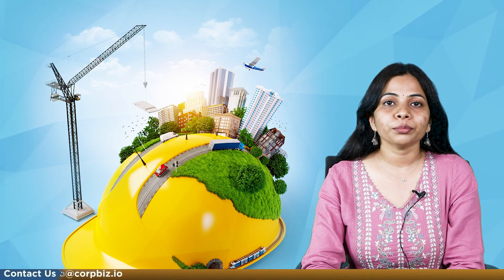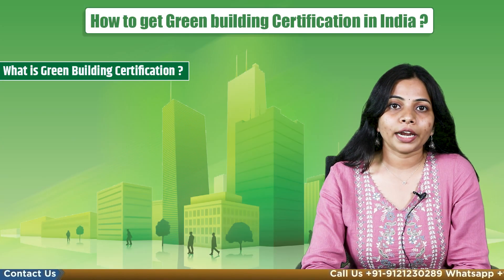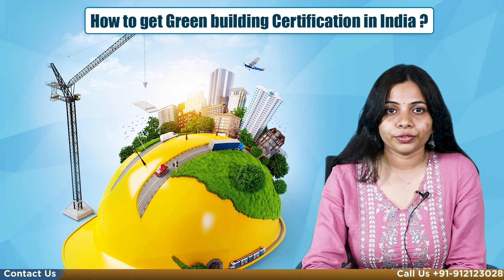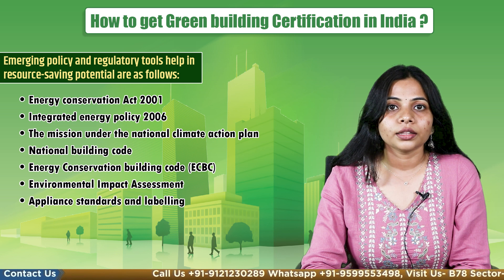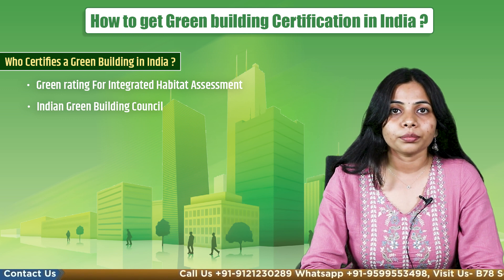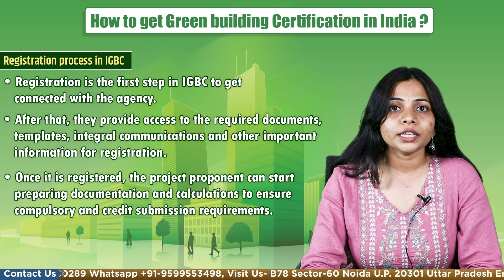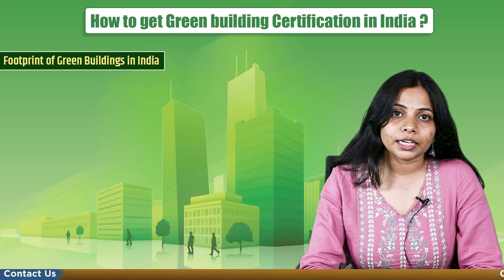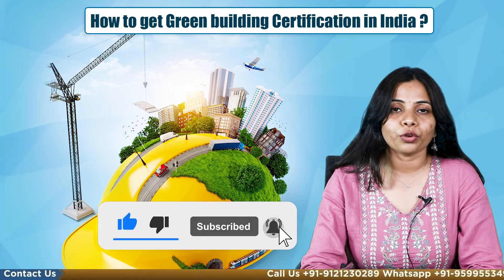How to get Green building Certification in India? | Corpbiz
As we all know how the country is developing with respect to urbanisation and utilising more land for building construction and other developmental projects and overutilisation of resources, the importance of green building has increased in recent times. A Green Building uses less water, is energy efficient, helps conserve natural resources, less waste generation, and provides healthy living space. The Indian Green Building Council aims to empower a sustainable built environment for everyone, make India a global leader in sustainable development, and create a sustainable built ecosystem. It includes Green building rating programmers, Green Building Certification services and green building training programmers. And this initiative has been taken to live in an eco-friendly environment, with less exposure to harmful health impacts, and to balance the ecosystem.

What Is Green Building Certification?

Green Building Certification is assessing and analysing a building’s footprint or performance from a sustainable point of view. Green buildings are constructed by keeping in mind the quality and design of the building to make it environmentally sound management.

Benefits Of Green Building

Green Building helps to conserve natural resources for sustainable development. Which helps to meet the requirements of the present and stake a balance to meet the needs of a future generation. The benefits are as follows:
1. Minimal utilisation of the natural resources
2. Reduced Operational cost
3. Health and safety for all the residents in the building
4. To optimise energy and lower its consumption
5. The occupant’s productivity will be increased
6. Better Indoor air quality
7. Proper utilisation of water
8. Good Green corporate image and positive impacts in the market or on the customers, employees, business partners and stakeholders

Standards To Be Maintained For Green Building Certification

 The Design of the Building Should Be Sustainable
• The design of the building should be sustainable and meet the requirements of Sustainable development goals. The project should not disturb the natural environment or the ecosystem.
Water Usage
• Innovative techniques should be introduced, such as a water harvesting system and reuse of the treated water, which helps conserve water and maintains hydrological resources nearby.
A Building Should Be Energy Efficient
• Natural light sources should be there, use of renewable energy, such as solar panel installation on the roof of the building, chargeable lights and usage of the smart appliance with a 5-star rating.
Comfort Indoors
• Efficient ventilation for good air quality as we spend more time indoors, so the residential spaces should be designed in a manner in which free flow of fresh air through windows and ventilation should be there.
Efficient Use of Non-Renewable Resources
• Minimal or no use of non-renewable resources because they are limited in stock, and the focus should be on using renewable, recyclable and eco-friendly resources for building construction.
Innovation
• Innovative techniques will also help to give a good rating for green building certification.

Registration Process

Proponent interested in IGBC Project Certification first needs to get registered with IGBC.

Registration is the first step in IGBC to get connected with the agency. After that, they provide access to the required documents, templates, integral communications and other important information for registration. Once it is registered, the project proponent can start preparing documentation and calculations to ensure compulsory and credit submission requirements.

Documents Needed For Certification

The project proponent is expected to submit the required documents at the preliminary stage and final stages of submission,
1. Filled template
2. Description of the project and supporting documents, for example, drawings, calculations, declaration, contract documents, purchase invoices, manufacturer sheet, letters, and test report of materials etc., for every credit.

The project documents are submitted in two phases:
1. Preliminary Phase – Submission of all documents. Later the preliminary submission will be reviewed by a third-party assessor who will share the documents within 30 days.
2. Final Phase– Submission of the clarification on the review given by the third party and then final submission. The final review will also provide the final report within 30 days after awarding this rating.